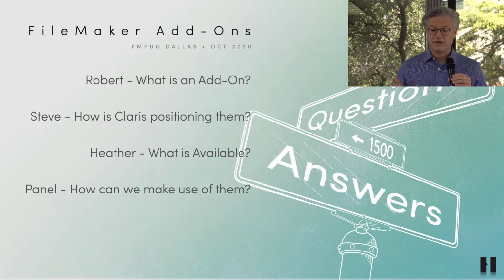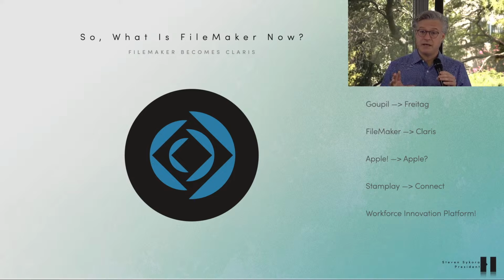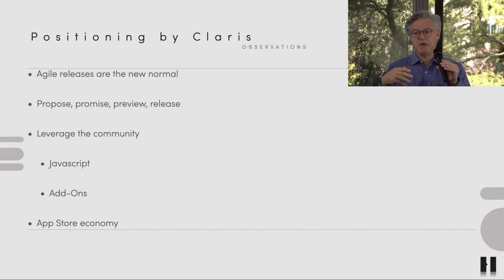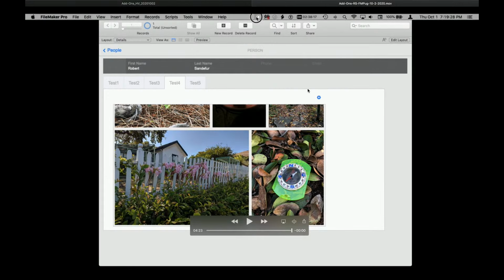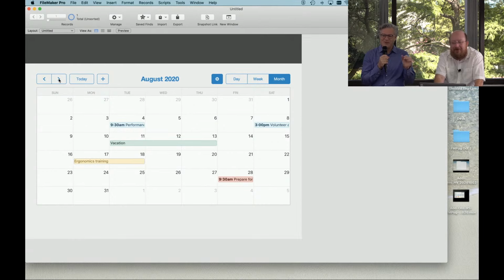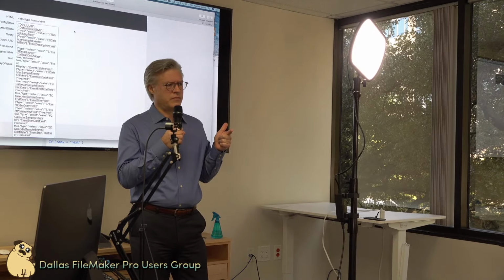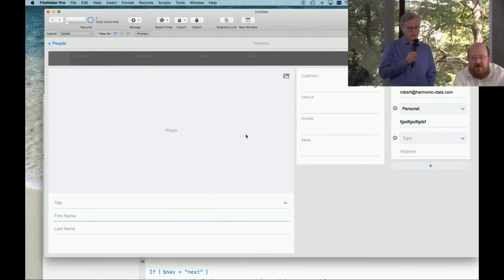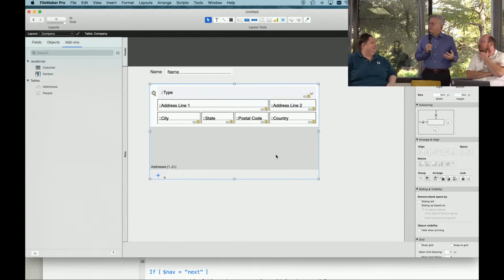Dallas FMPug FileMaker 19 Add-Ons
Join the Dallas FMPug group as Harmonic Software Production Studios covers FileMaker 19 Add-Ons.